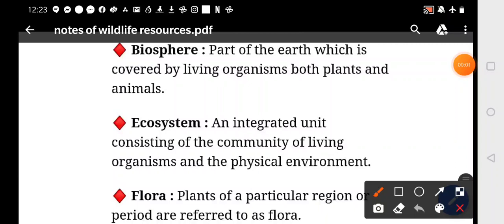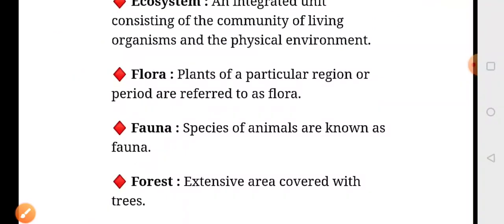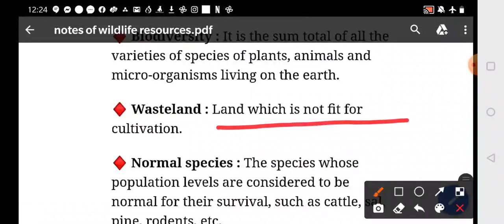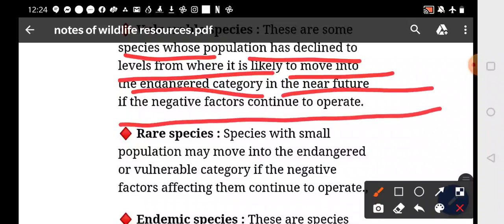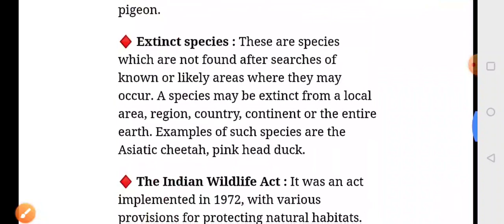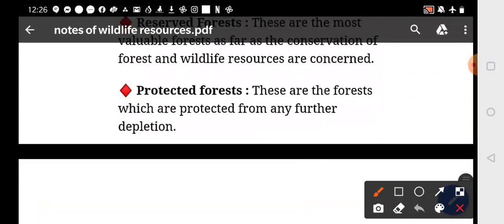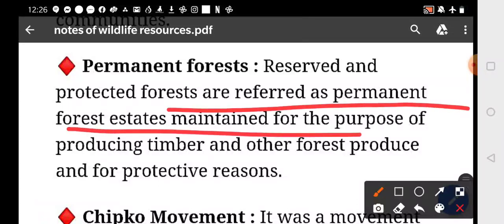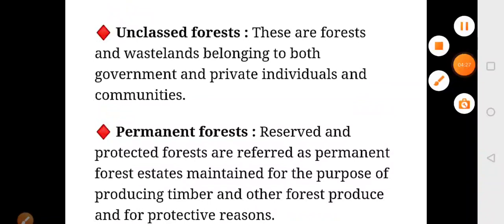Notes video of resources and development